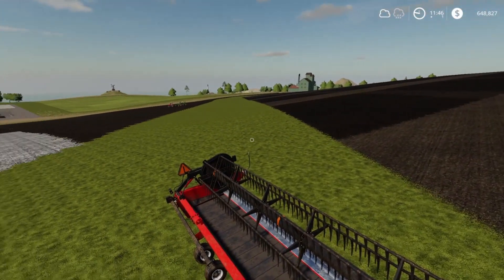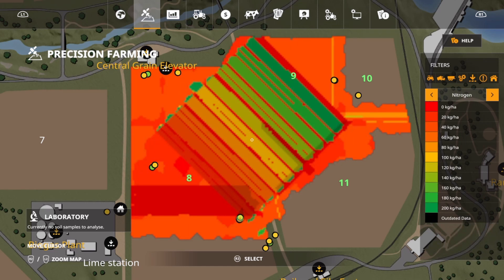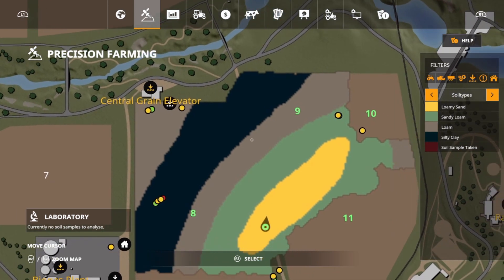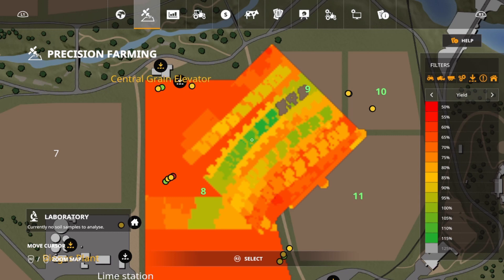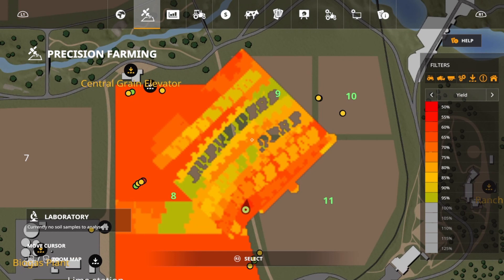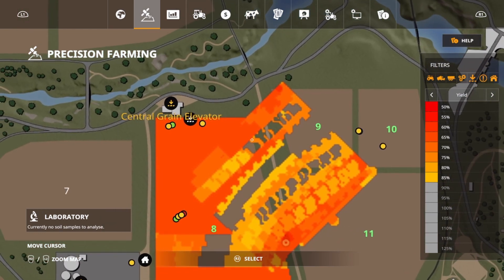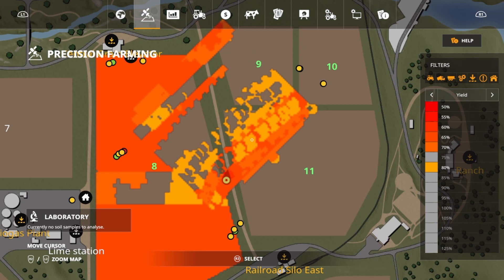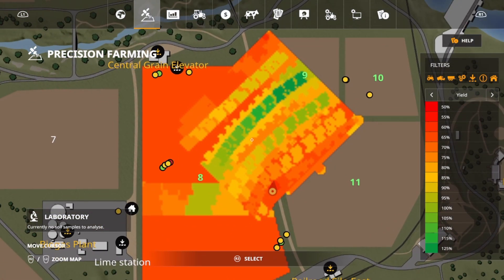Nitrogen Effects On Barley | Precision Farming On Console | Farming Simulator 19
Today we are looking at how nitrogen affects barley yield percentages for each soil type using Precision Farming.  There are multiple videos covering all base game crops so make sure to check out the Precision Farming playlist for similar content.